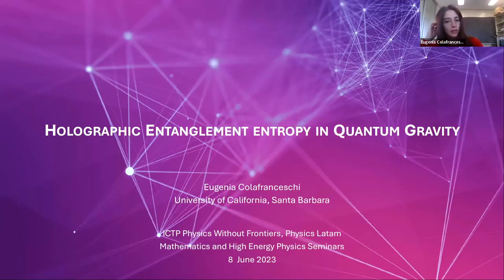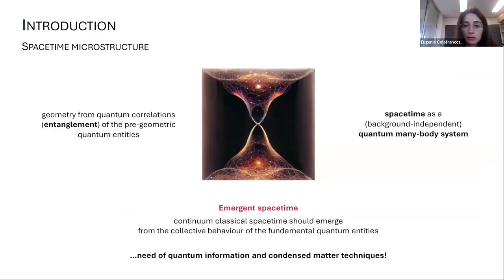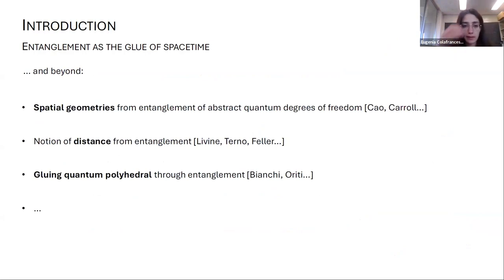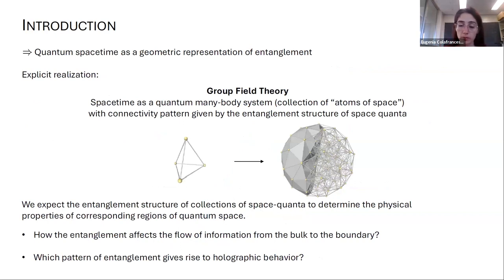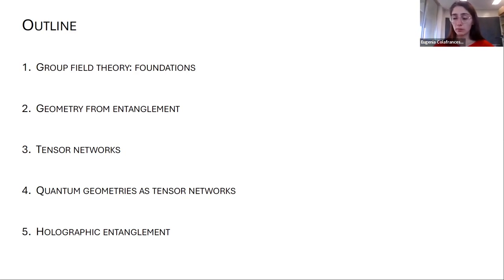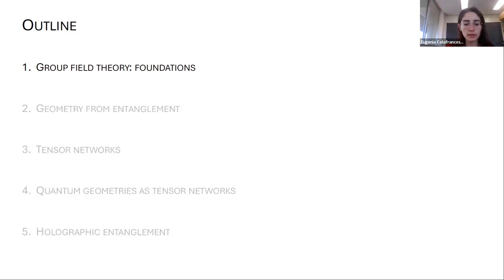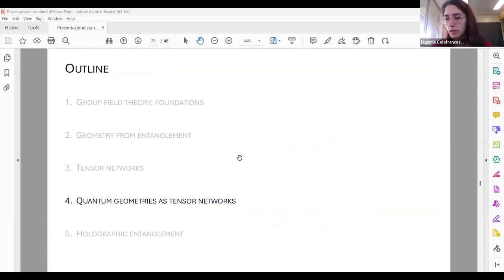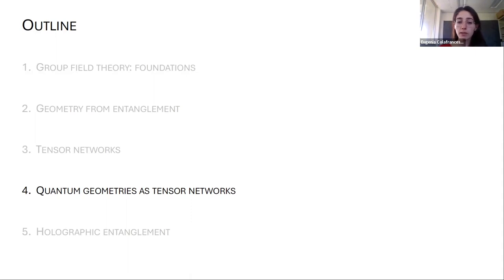Holographic Entanglement Entropy in Quantum Gravity - Eugenia Colafranceschi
Holographic Entanglement Entropy in Quantum Gravity (Eugenia Colafranceschi, UC Santa Barbara)
Fecha: jueves 08 de junio 2023